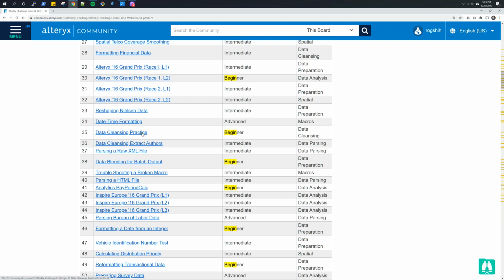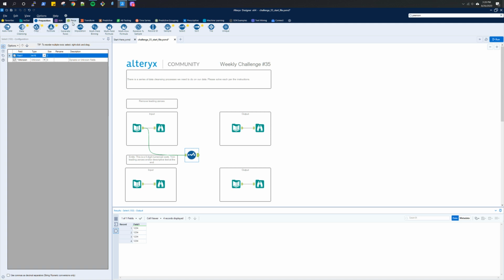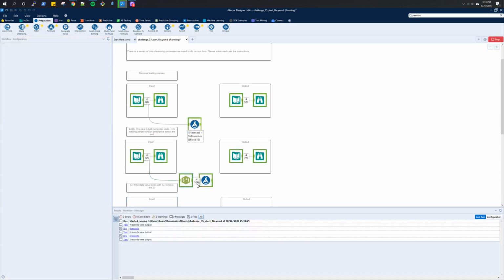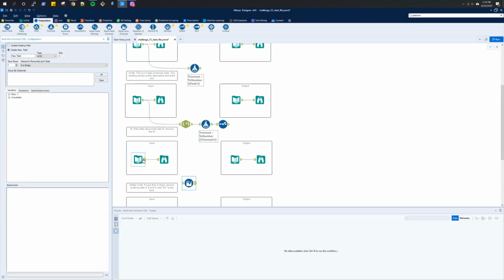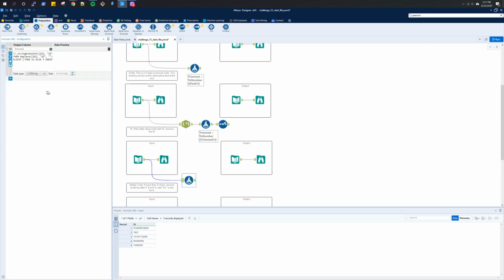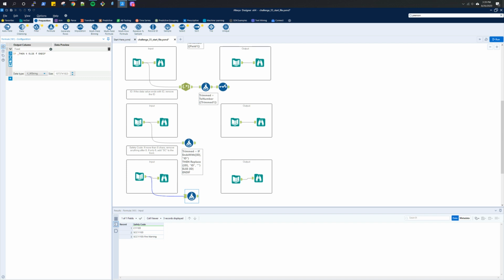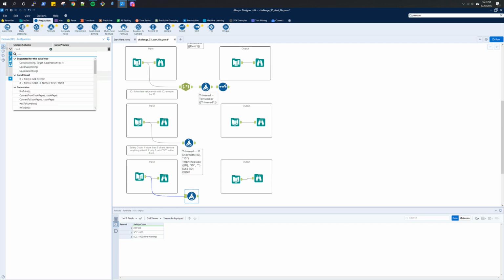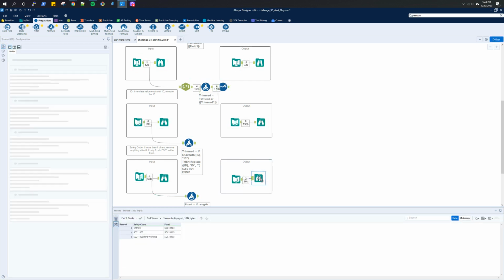Alteryx Study Session #7 - Challenge #35: Data Cleansing Practice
I'm still studying for the Alteryx Core exam this weekend.

For this video, I have set a 15 minute timer to see if I can do it quickly.

Alteryx tools used: Formula, Regex, Select